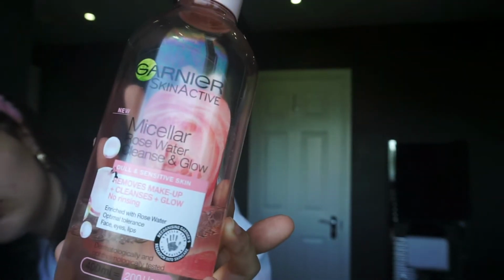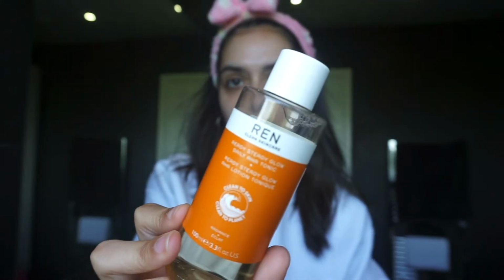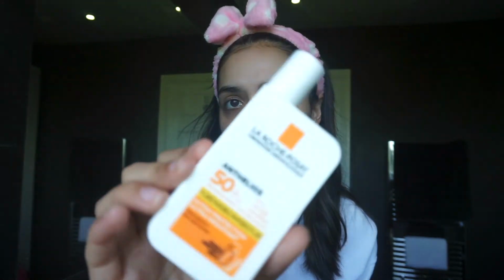MY MORNING SKINCARE ROUTINE | TIPS FOR A FRESH FACED MORNING GLOW